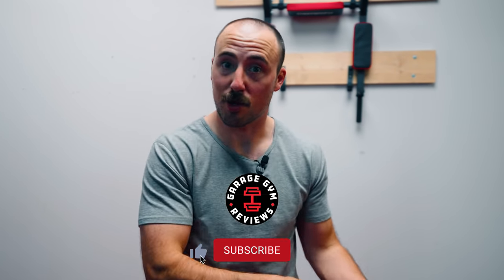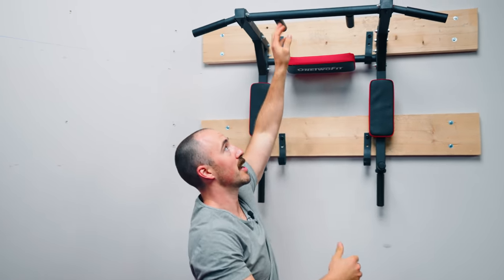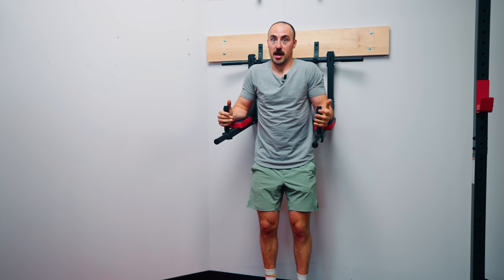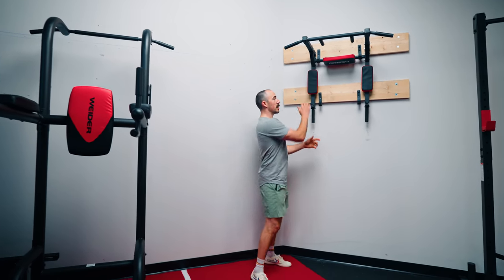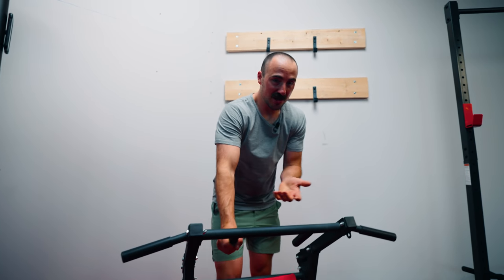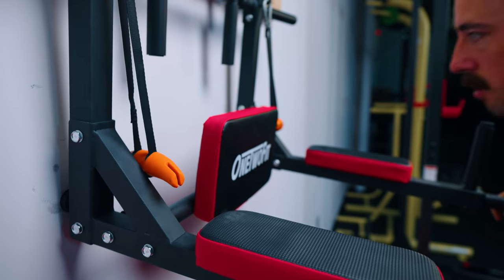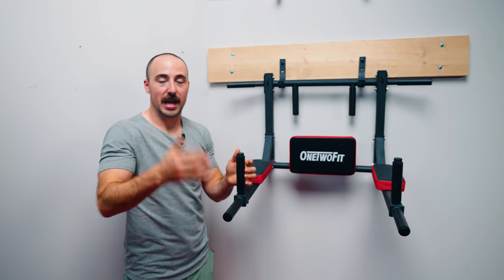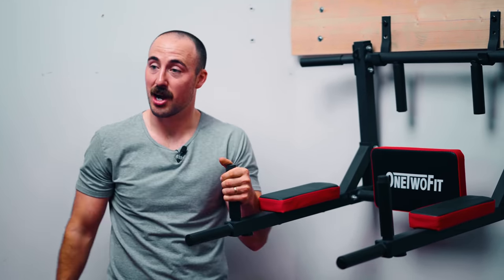“The BUDGET Pull Up Bar With a Secret!“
We review the power tower that isn’t a tower at all.
💪 OneTwoFit Pull-Up Bar

Want a pull-up bar, dip station, and ab tower all in one without taking up ANY floor space? The OneTwoFit pull-up bar is your next home gym purchase.

Power towers are multi-functional pieces of home gym equipment that usually include a multi-grip pull-up bar, dip station, and functionality to perform ab exercises like L-holds and leg lifts. But what if you could have all of that without the bulk—and without taking up ANY floor space? (We all know floor space is a commodity in garage gyms.)

That’s where the OneTwoFit wall-mounted pull-up bar station comes in. Let’s find out if it’s worth your coin.

0:00 - The BUDGET Pull Up Bar With a Secret!
1:09 - Overview
1:50 - What Sets This Pull Up Bar Apart?
3:10 - Pricing
3:20 - Who Is the OneTwoFit Pull Up Bar For?
3:53 - Design and Material Quality
4:44 - How Would Coop Improve This Pull Up Bar?
5:23 - Competing Products to Consider
6:01 - Things to Watch Out For
8:30 - Final Thoughts